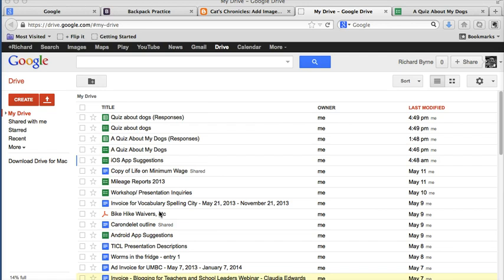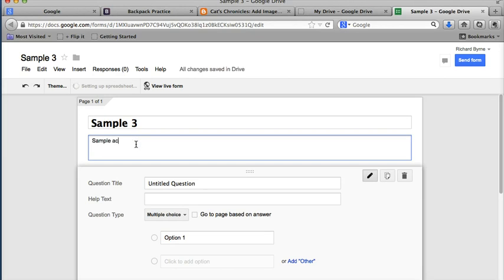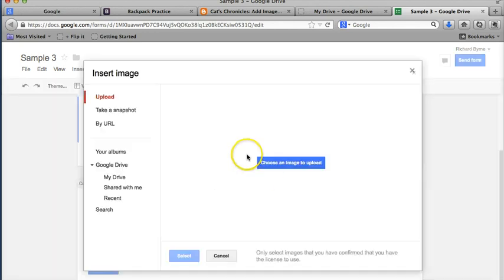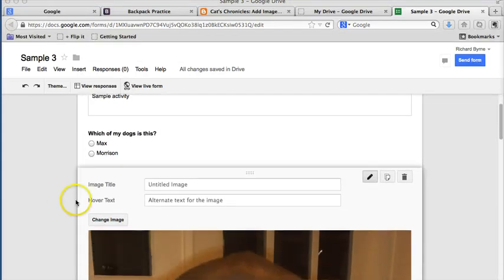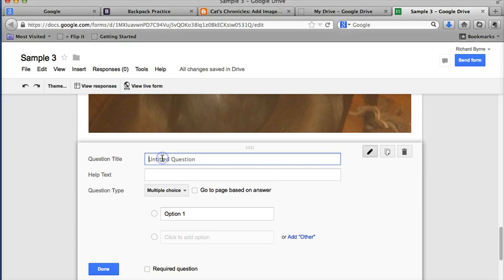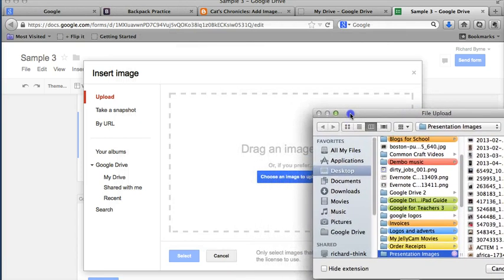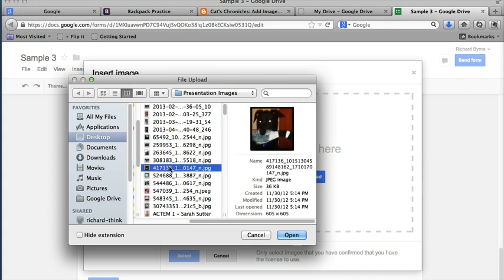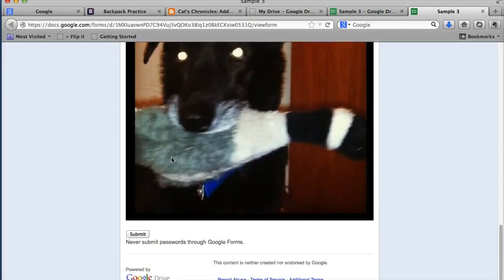Google Forms Images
How to insert images into Google Forms